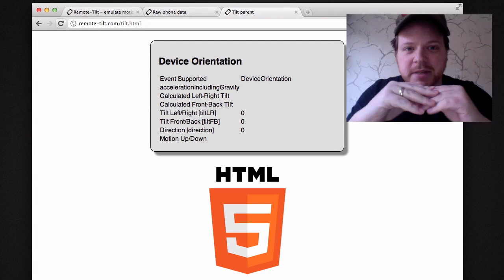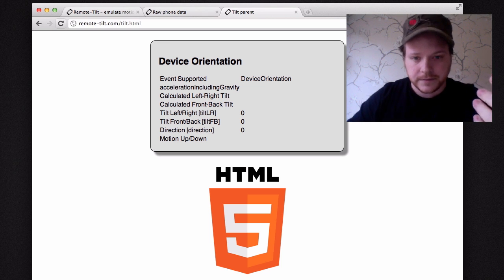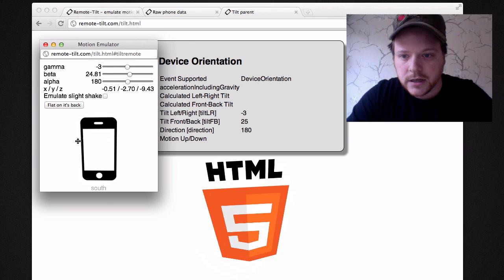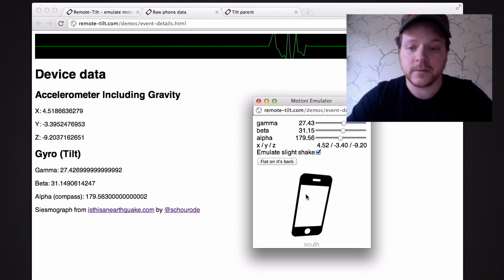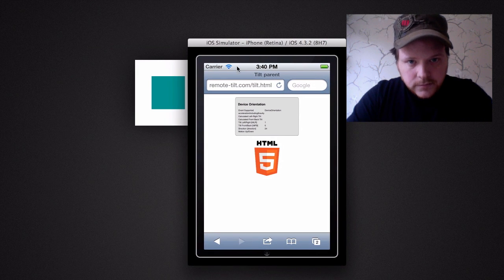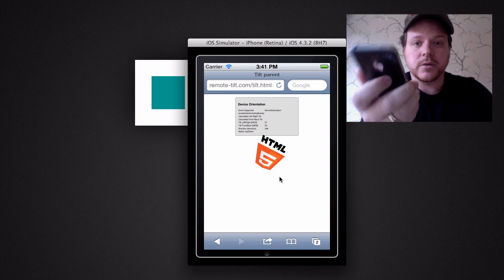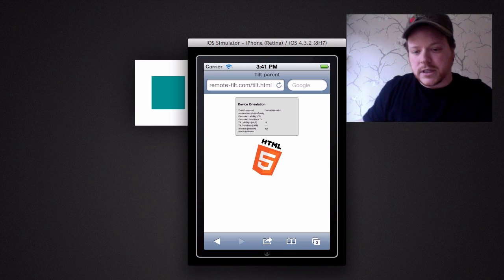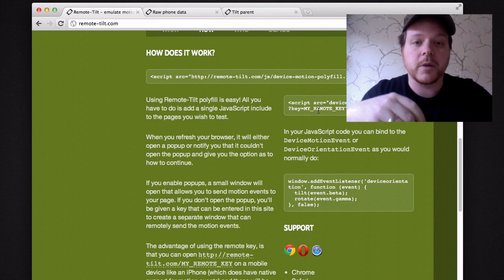Remote Tilt Walkthrough